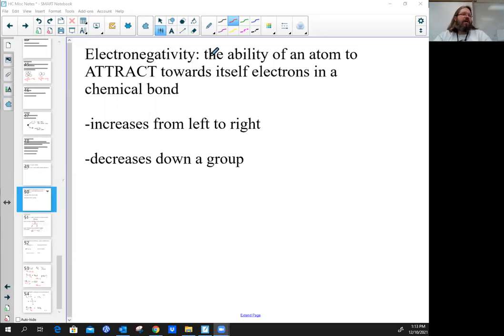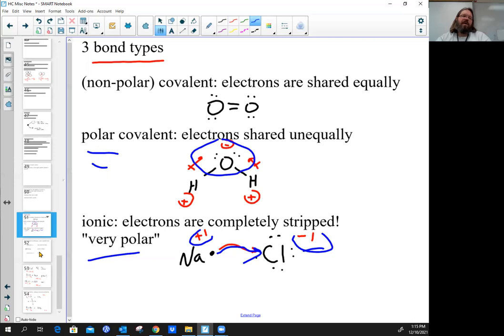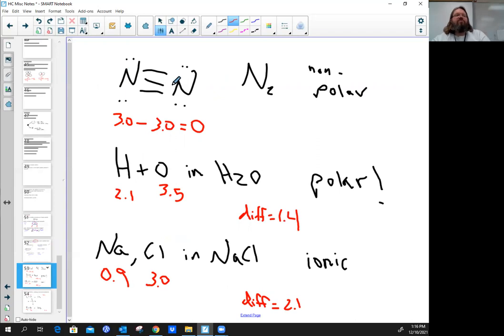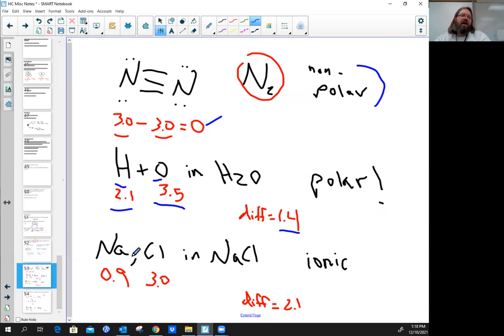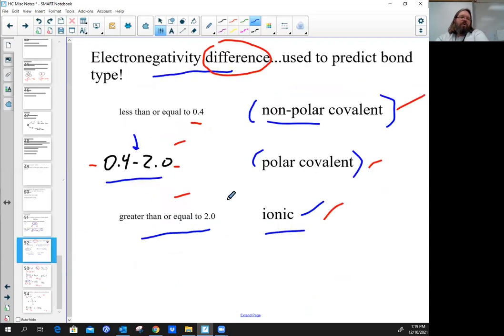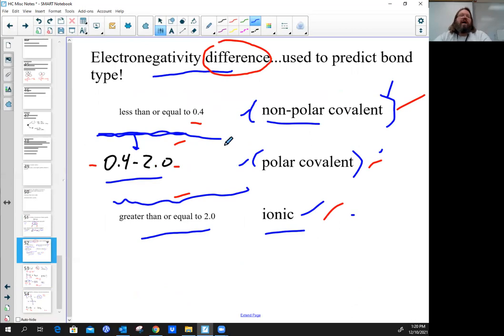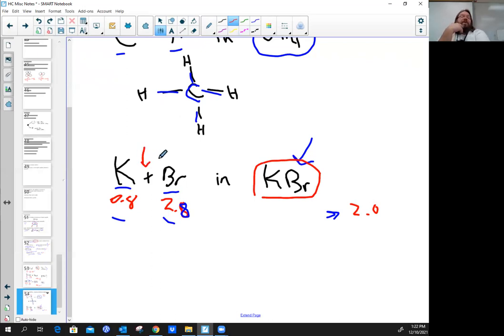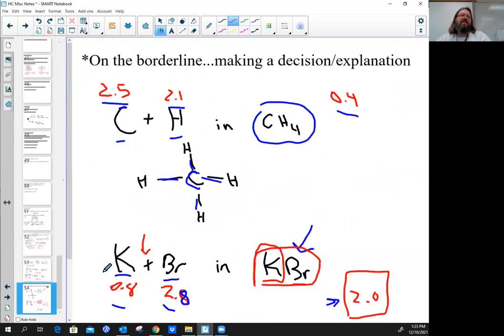Hon Chem 12-10 Early Release